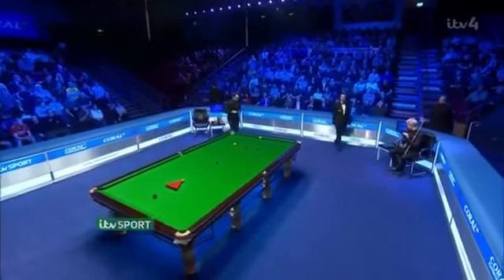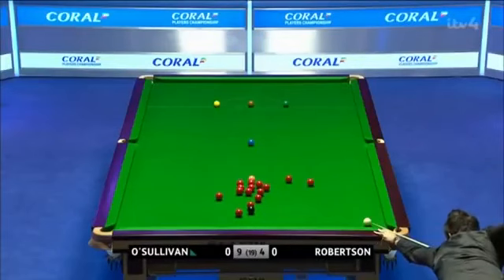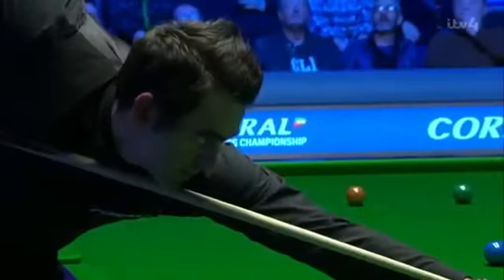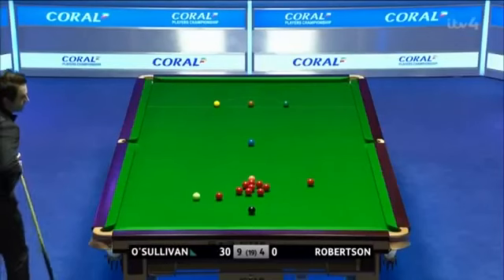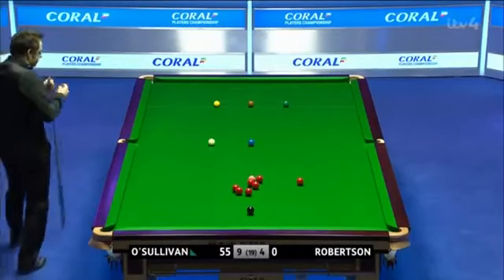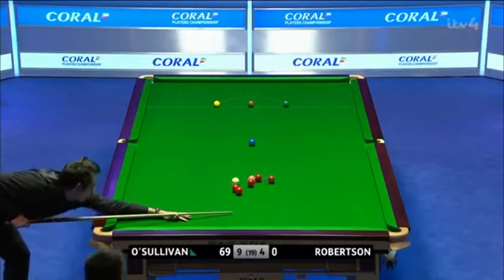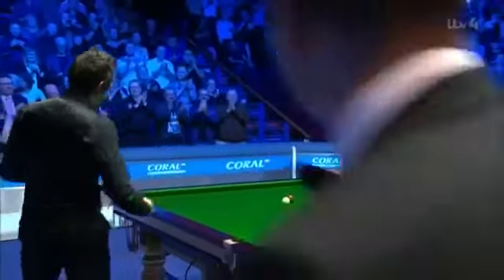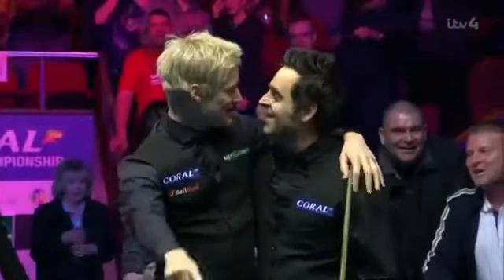Ronnie O'Sullivan 1000 Century break record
Coral Players Championship 2019